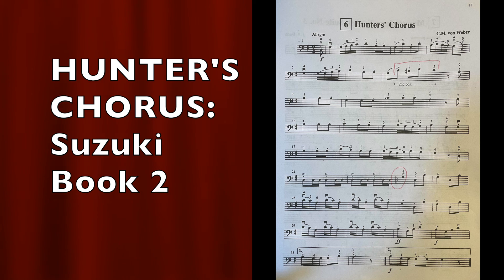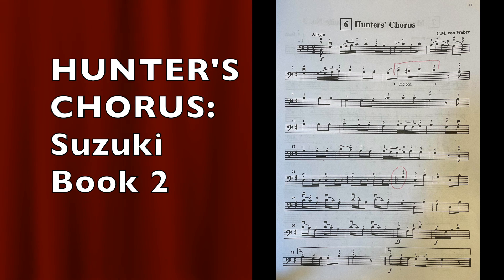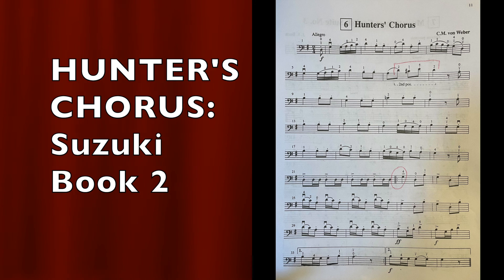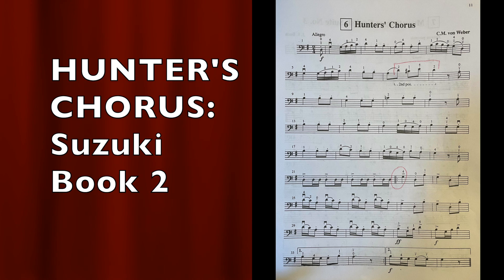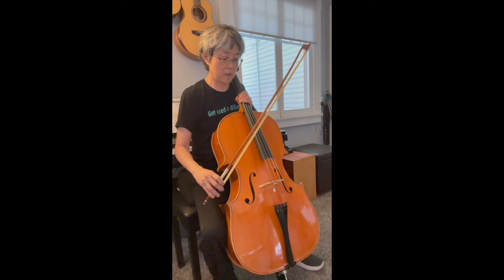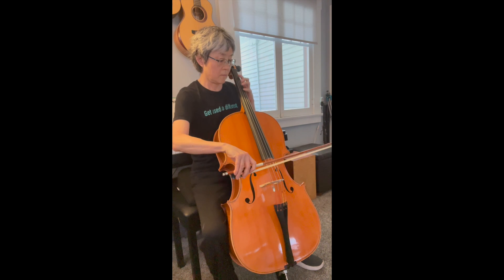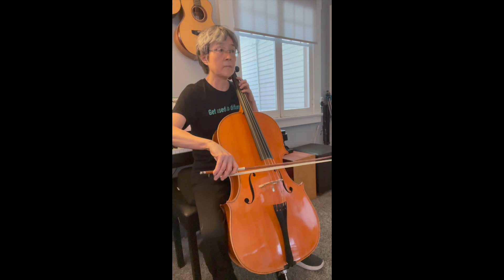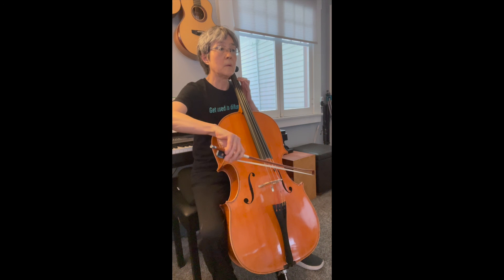Hunter's Chorus April 5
MY FAVORITE TUNE (AT THE MOMENT): HUNTER'S CHORUS!!!